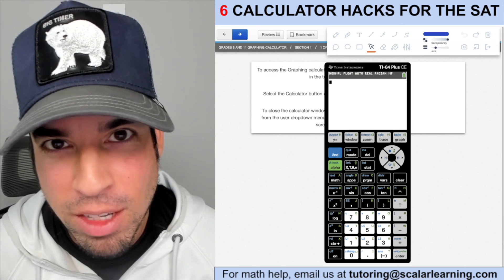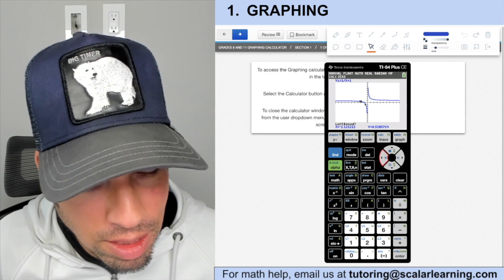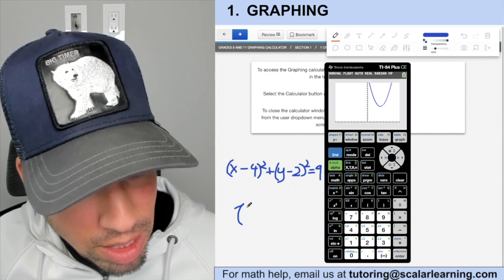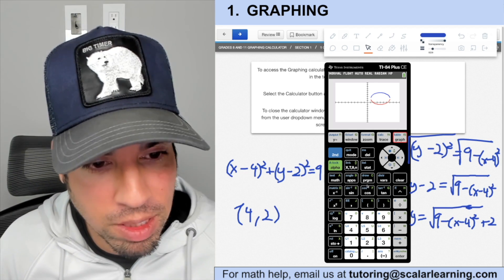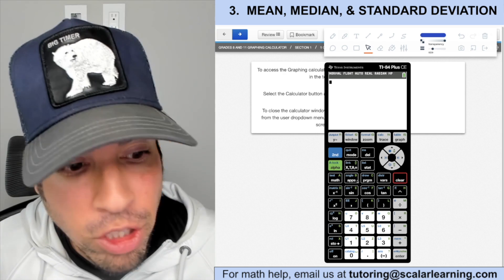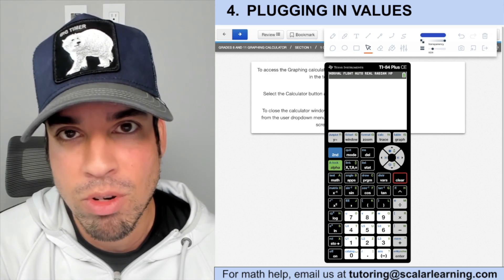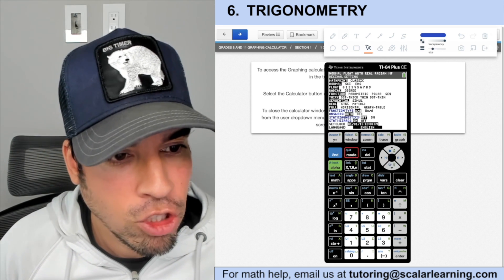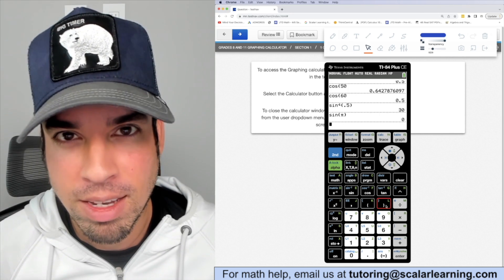6 Calculator Hacks for SAT Math!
If you're taking the SAT this year, this video is a MUST SEE! Learn Huzefa's favorite calculator hacks to help you master the SAT calculator section.

00:00 Introduction
00:33 Hack #1 - Graphing
06:26 Hack #2 - Solving Systems of Equations
07:21 Hack #3 - Mean, Median, and Standard Deviation
09:29 Hack #4 - Plugging in Values
10:24 Hack #5 - Radicals and Rational Exponents
11:44 Hack #6 - Trigonometry